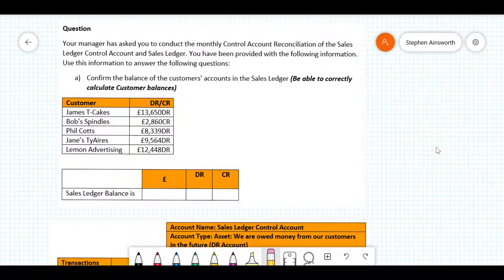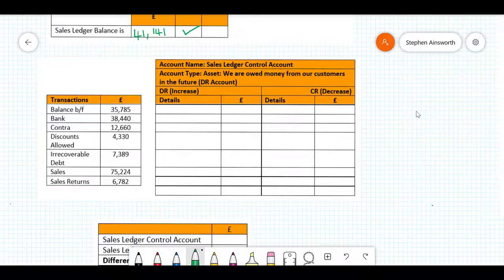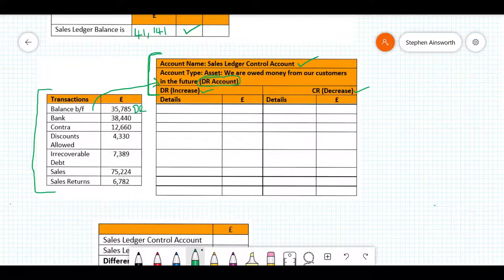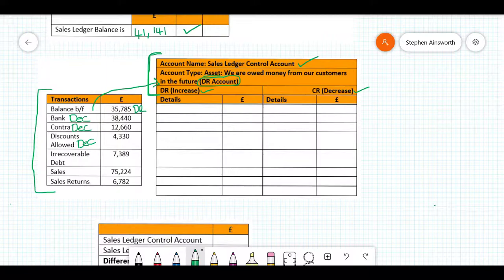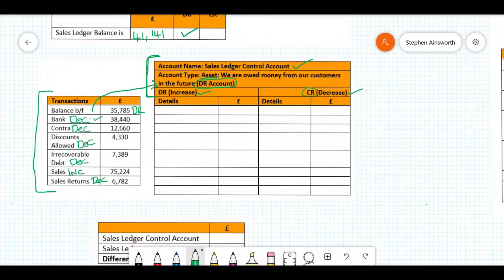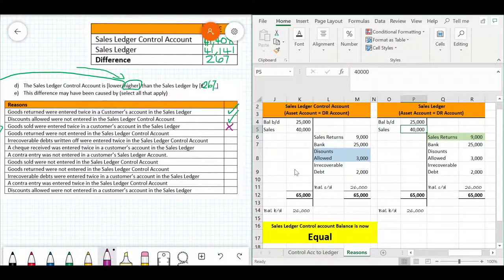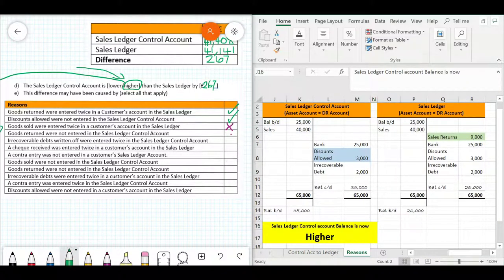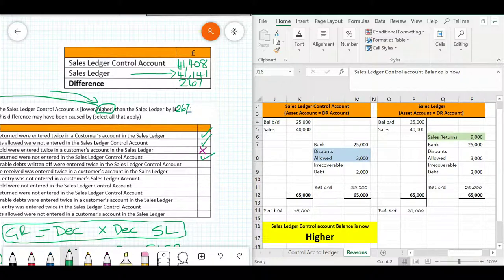AAT Bookkeeping Controls: Control Account Reconciliation and reasons for differences, made easy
PRIVATE TUITION - NOW AVAILABLE
We now provide private tuition to help you master the knowledge and skills to pass your AAT exams the first time, every time.
We have a saying here at YOUvolution Learning; LUCK FAVOURS THE PREPARED!
We can help you prepare for success. Click the link below to find out more 😀

In this Bookkeeping and Accounting Tutorial video, I demonstrate the key principles for tackling AAT Bookkeeping Controls general ledger Control Account Reconciliations along with a method to successfully select the correct reasons for the differences.

If you are revising for the AAT Level 2 Foundation In Accounting Synoptic you will also find useful revision tips.

I have a blog relating to this video, which you can find here:

I have added a spreadsheet to use when working through the  reasons for the differences, which you can find here:

Here is the doc to explain the relationship between Control Accounts and Sales Ledger and Purchase Ledger Accounts:

A place for your AAT revision. Let's make you masters of the AAT content, one video at a time.